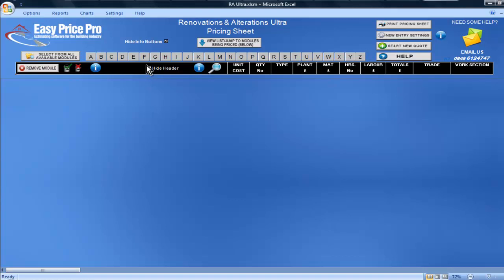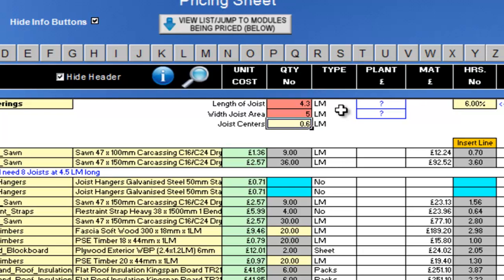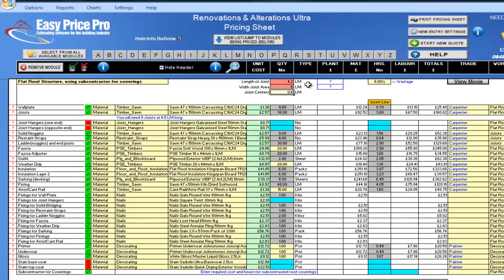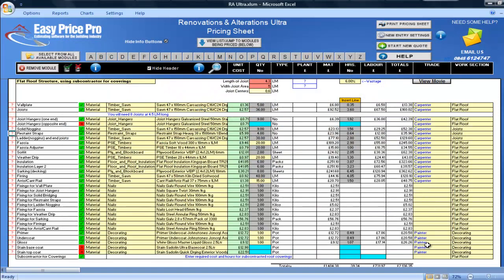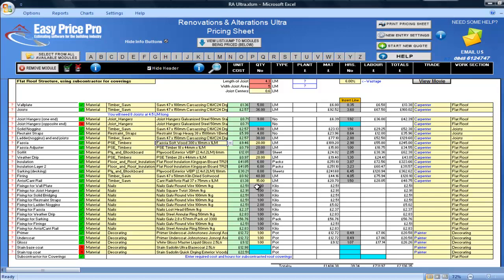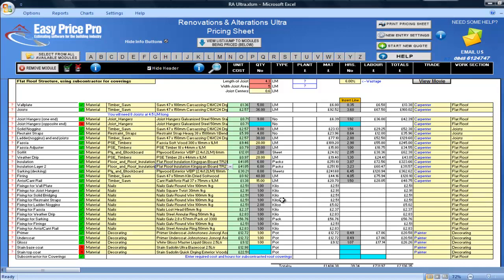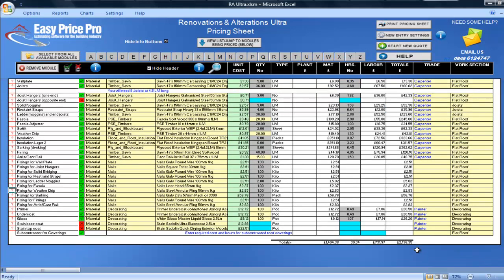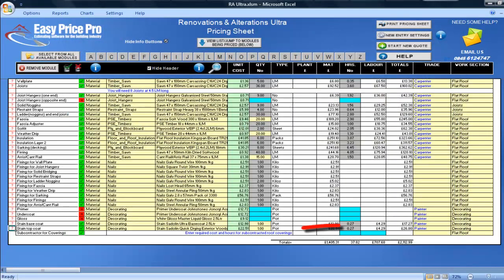Flat Roof not incl. Coverings Estimating Module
This video clip will show you how the Flat Roof not incl.

Easy Price Pro has over 135 Estimating Modules to select from - you are able to add them to your Renovations and Alterations Utlra program. Each Estimating Module allows you to price for that job (e.g. Archway, Roof Structure etc.)

The program will make all the calculations for you and will produce a range of professional reports (e.g. Material Order Sheet, Bill of Quantities, Written Quotation) automatically.